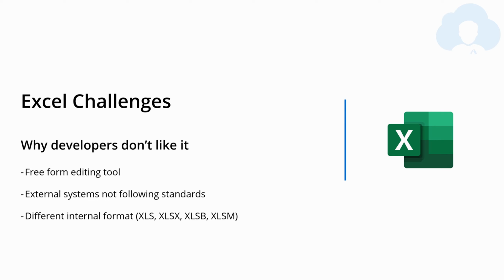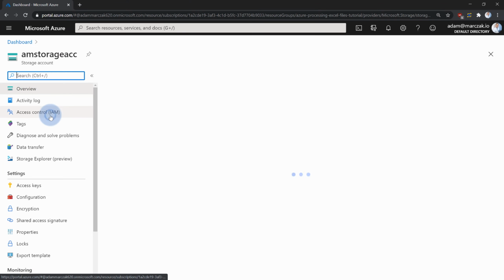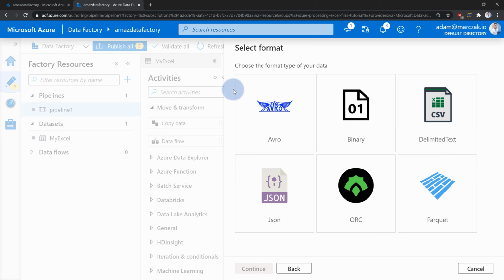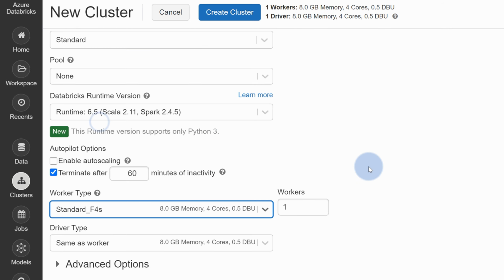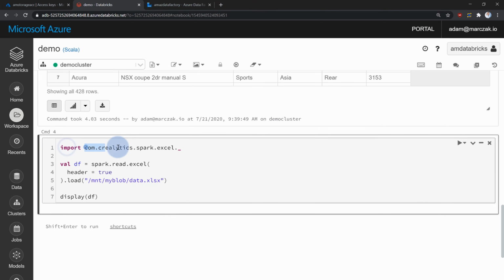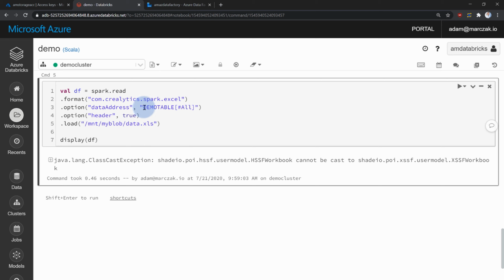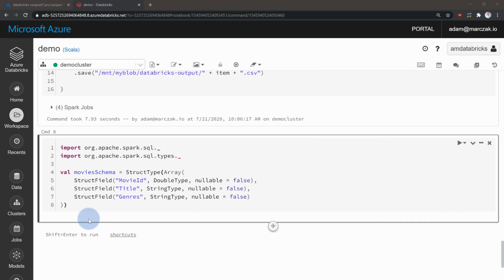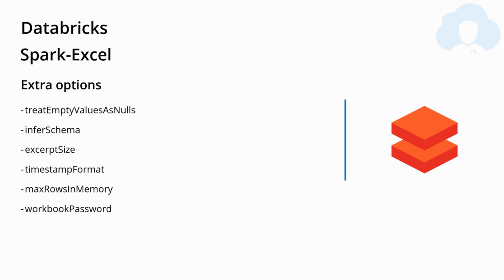Process Excel files in Azure with Data Factory and Databricks | Tutorial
Excel files are one of the most commonly used file format on the market. Popularity of the tool itself among the business users, business analysts and data engineers is driven by its flexibility, ease of use, powerful integration features and low price.

This is why every data engineer out there should be to understand advantages and disadvantages of this format. The variety of different internal formats like XLS, XLSX, XLSB and XLSM and which tools to use in order to process those files effectively in the cloud.

Today I bring to you a quick introduction to the process of building ETL solutions with Excel files in Azure using Data Factory and Databricks services.

Agenda
00:00 Introduction
00:25 Excel Business Justification
01:22 Excel Challenges
02:20 Supported Services
04:30 Data Factory Introduction
05:35 Demo Setup
07:13 Demo using Data Factory
13:36 Databricks Introduction
14:44 Databricks Setup
18:14 Databricks Demo - Reading Excels
20:55 Databricks Demo - Reading Excels using References
25:56 Databricks Demo - Workbook Metadata
28:05 Databricks Demo - Defining Schema
30:03 Databricks Demo - Defining Schema
32:53 Additional Options

1. Excel format in Data Factory
2. Spark Excel by Crealytics documentation